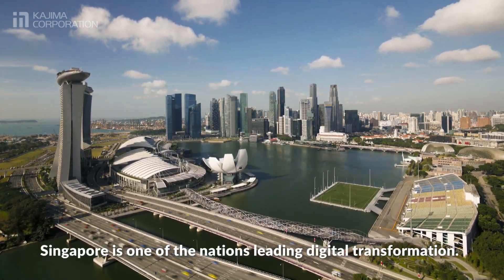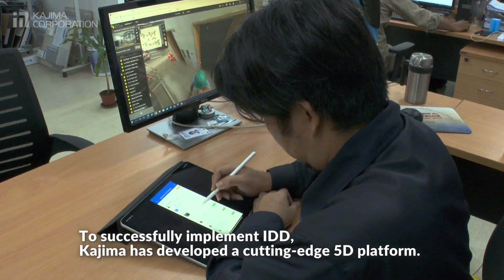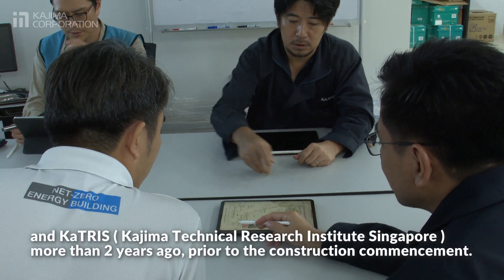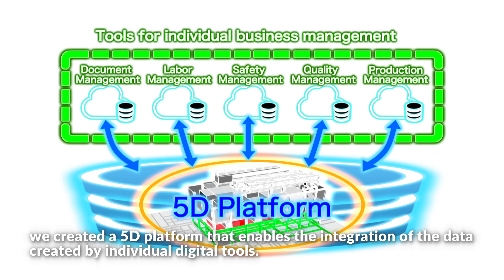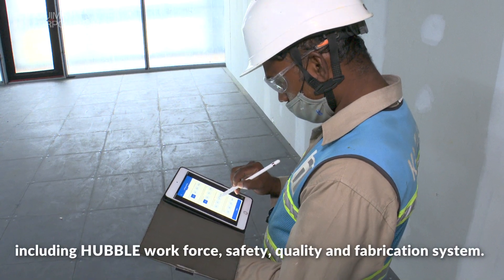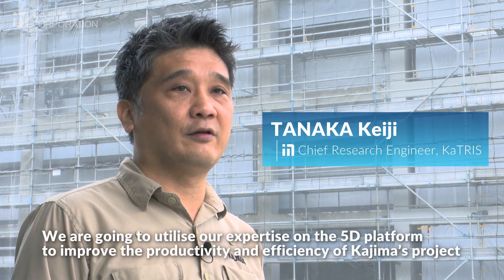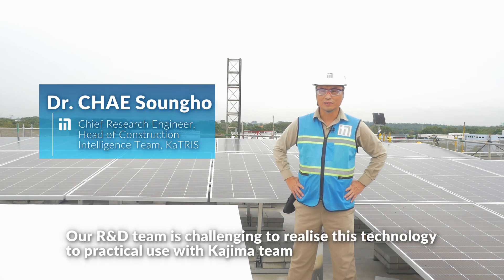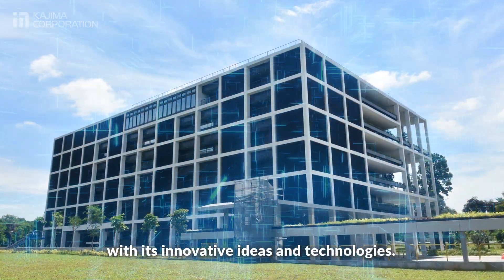IDD in KAJIMA at The GEAR (Kajima Lab for Global Engineering, Architecture & Real Estate)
In the construction industry of Singapore, the government is promoting productivity improvement by using advanced technologies such as "Integrated Digital Delivery", that is "IDD", robotics, and automation. IDD uses digital technologies to integrate work processes on the project across the construction and building life cycle.

Kajima has taken up the challenge to implement IDD for The GEAR project. The GEAR is a Research Innovation Hub to promote Kajima's technologies globally. Kajima will seek to realize the transformation of the global construction industry with its innovative ideas and technologies.